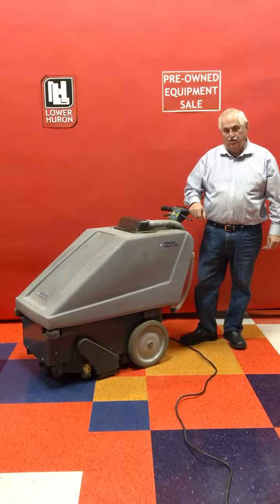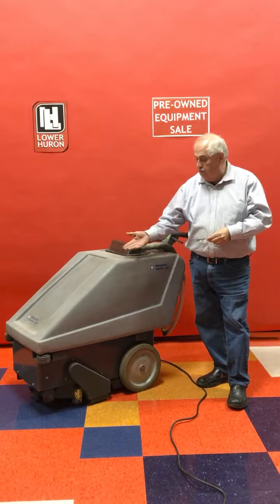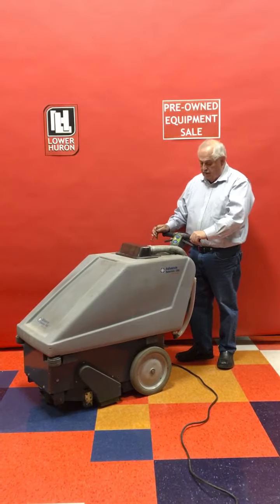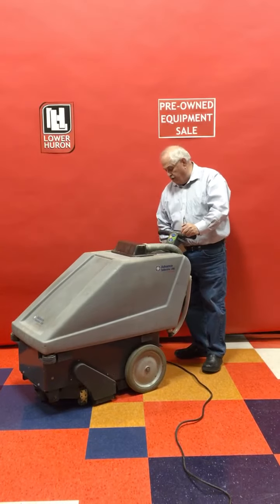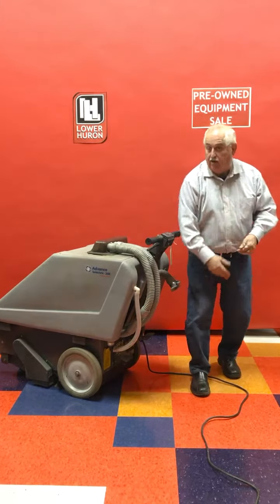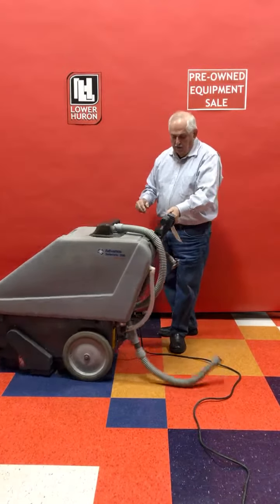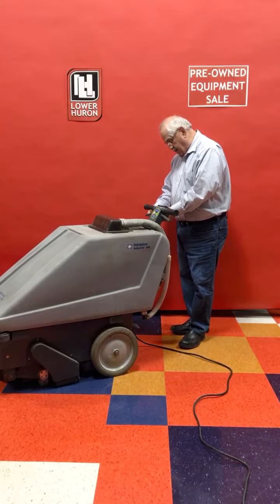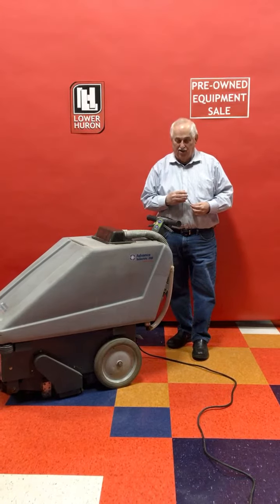Advance Selectric 20E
20" Self-contained, power drive, carpet extractor, 75' cord.

Machine only.

Production date: July 2000

SN: 1412639

Optional hose and wand available for additional charge.